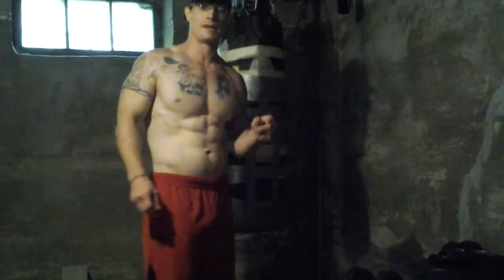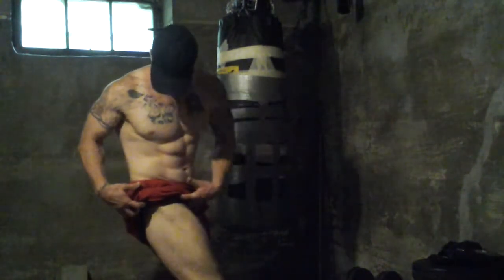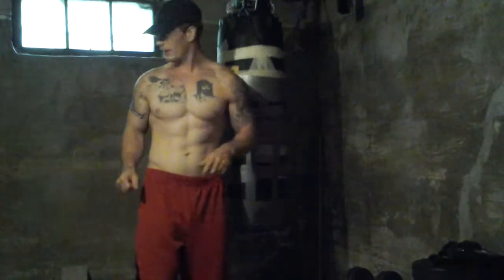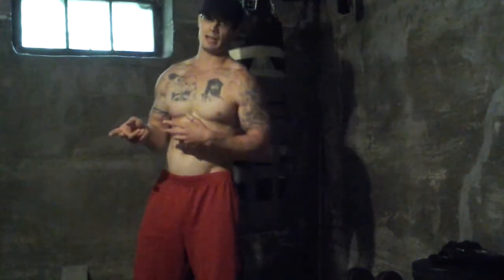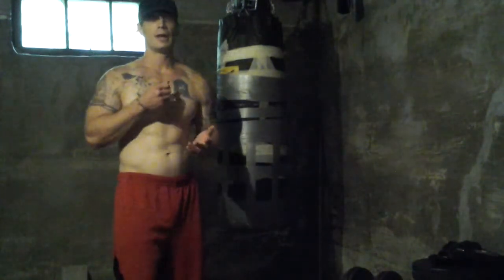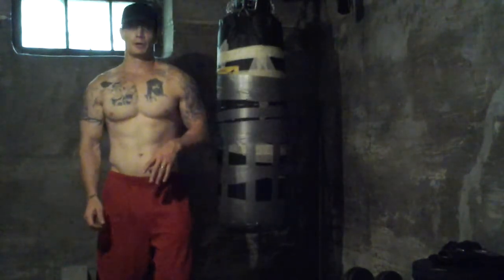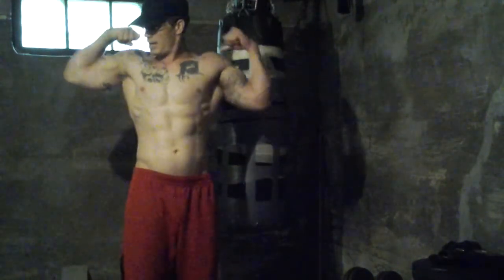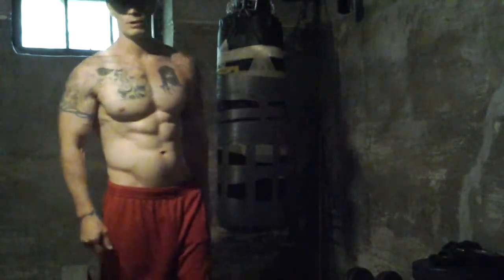Basement bodybuilding day 72 legs & biceps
All natural amateur bodybuilder Jeremy Holley tells us about his workout routine for back & sholders.